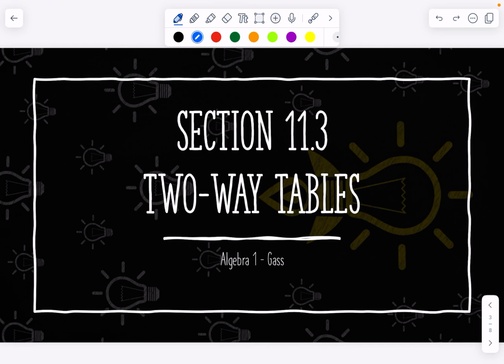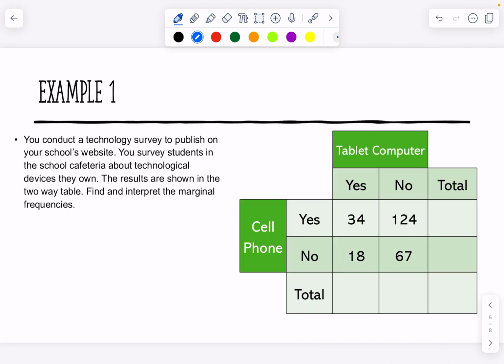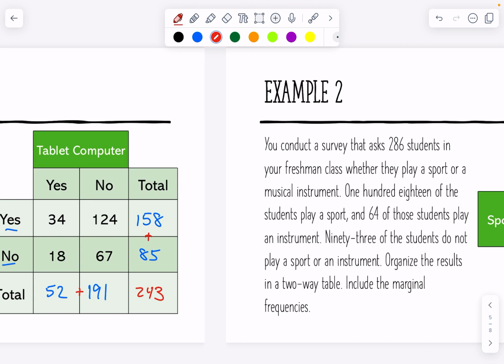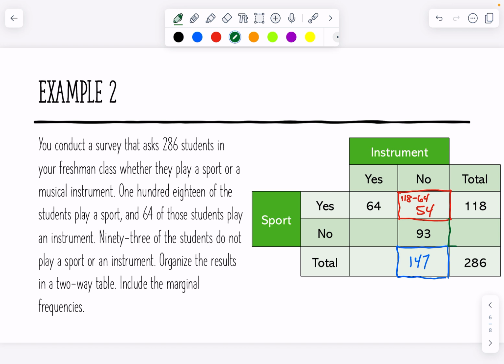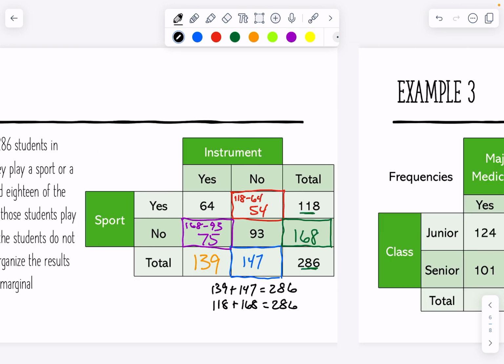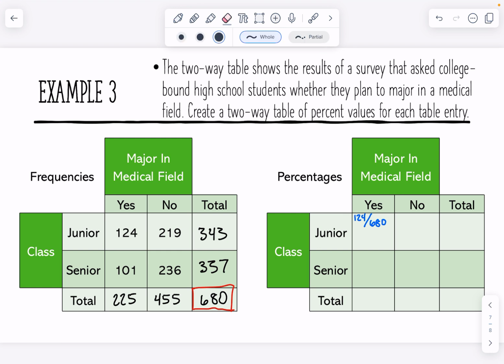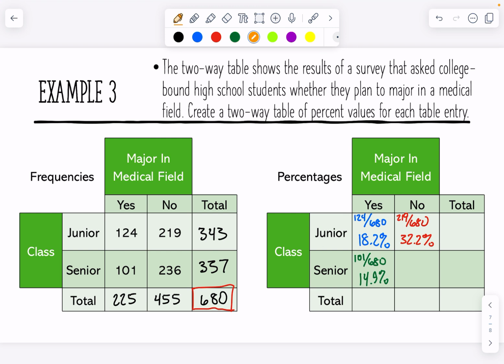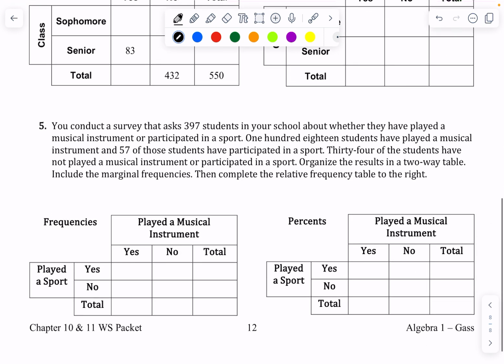Section 11.3: Two-Way Tables